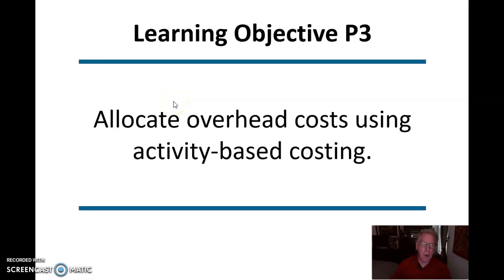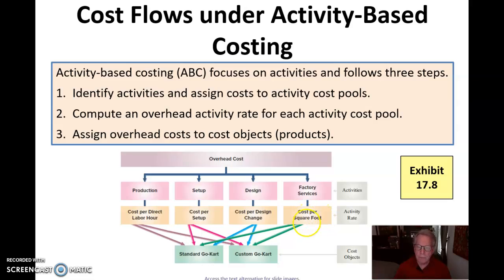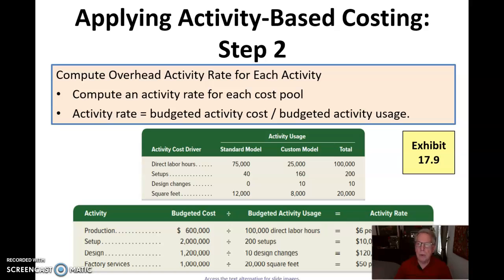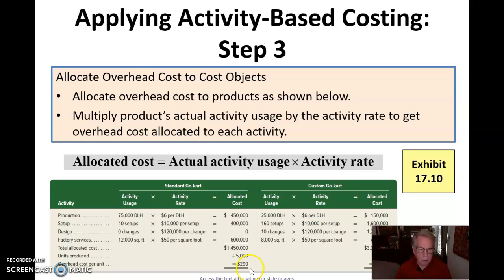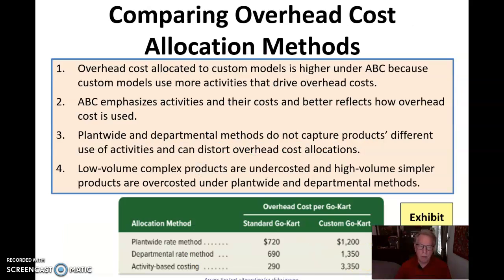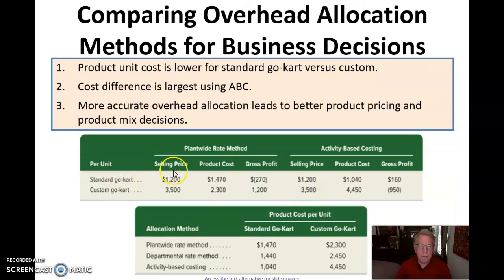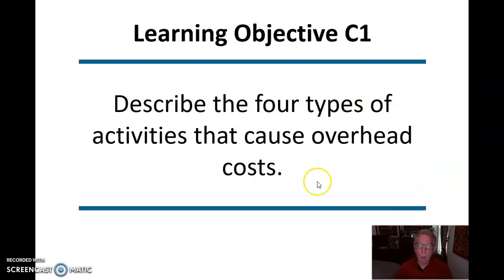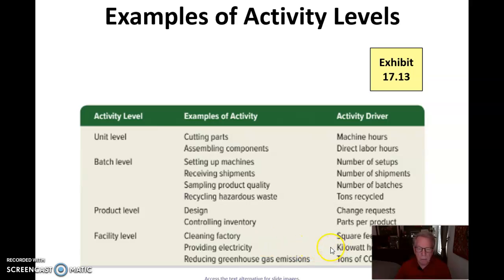MBA 632 Chapter 17 #2